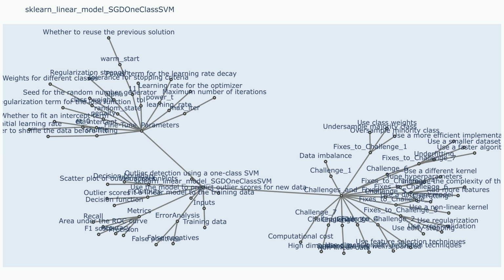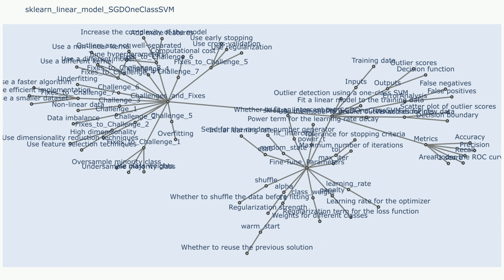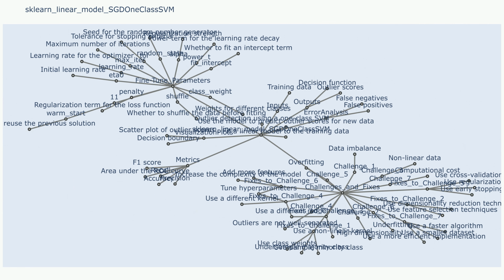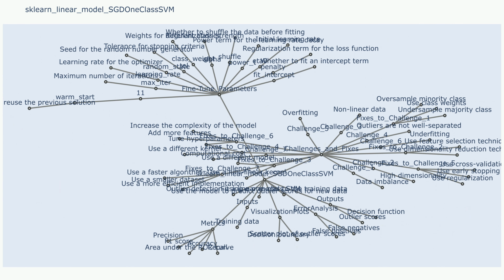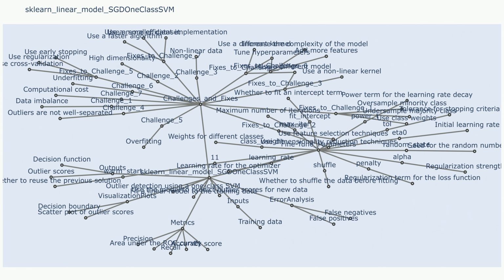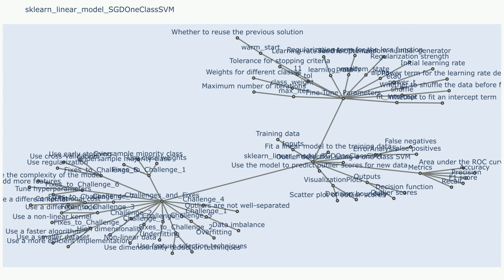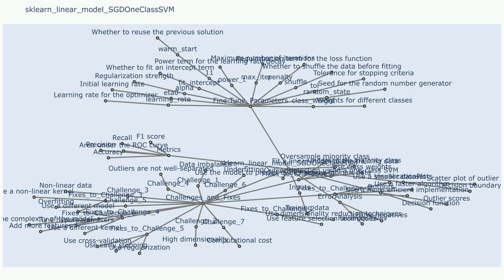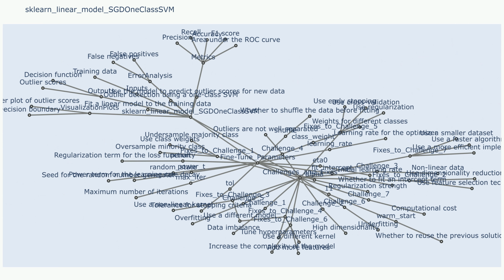27 29 sklearnlinearmodelSGDOneClassSVM Description